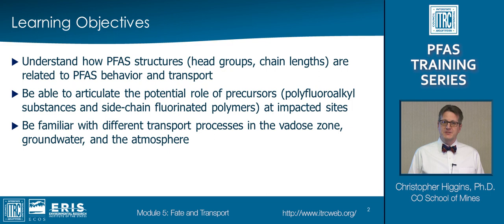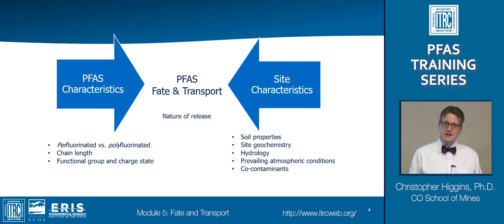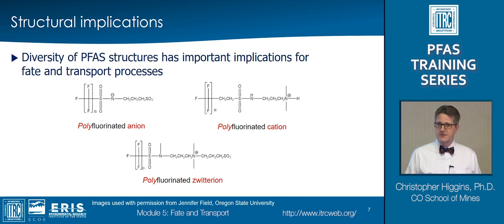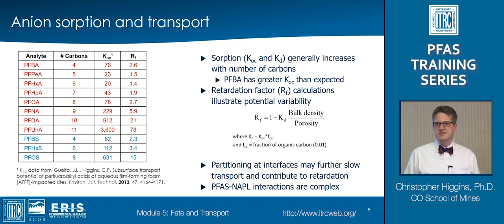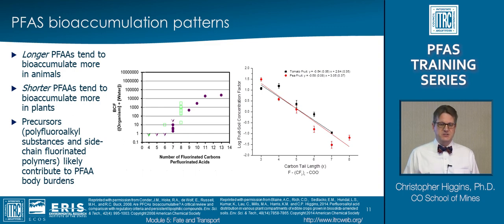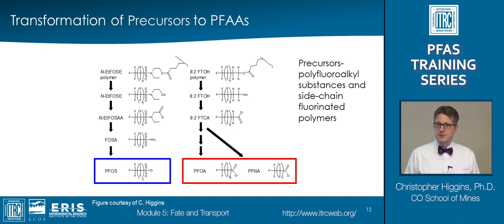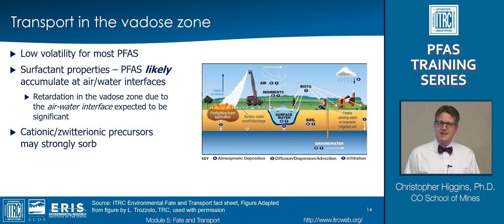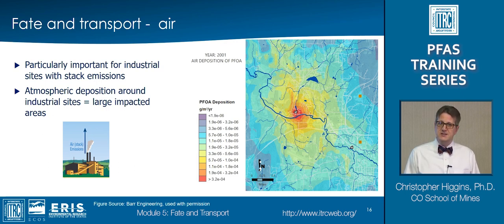ITRC PFAS Fate and Transport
Because the state of knowledge and regulatory approaches for PFAS continue to evolve rapidly, ITRC’s goal is to periodically review and update the PFAS resources. The videos posted here were developed in fall 2019.

ITRC does not endorse any products or brands mentioned in the videos.

ABOUT THIS VIDEO:
This video presents information about how the interaction of PFAS physical and chemical properties, site characteristics, and human actions affect the fate and transport of PFAS in the environment.  The purpose of this video is to assist the viewer in understanding key concepts that underpin PFAS fate and transport in the environment, and to illustrate them with a brief case study.

ABOUT THE ITRC PFAS TEAM:
The ITRC PFAS Team was established in 2017 and has developed a series of fact sheets, tables of technical information and data, and a technical document that help regulators and other stakeholders improve their understanding of the current science regarding per- and polyfluoroalkyl substances (PFAS). PFAS are a large and complex class of anthropogenic compounds whose prevalence in the environment have become an emerging, worldwide priority in environmental and human health. This series of training modules provides an overview of the information included in the ITRC technical resources. We encourage you to view all of the training modules and explore the PFAS Web-Based Technical and Regulatory Guidance Document that is published